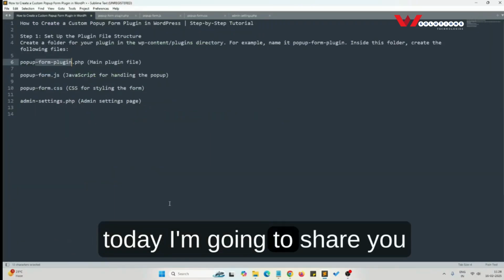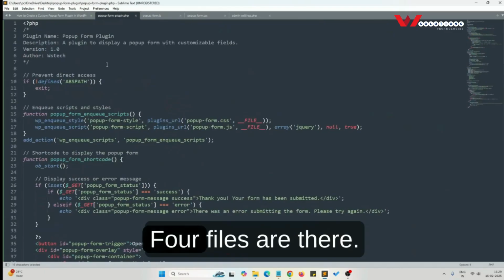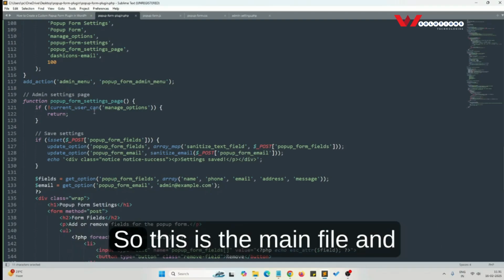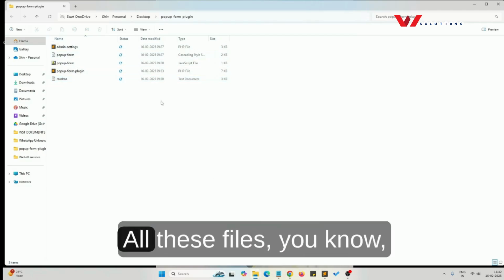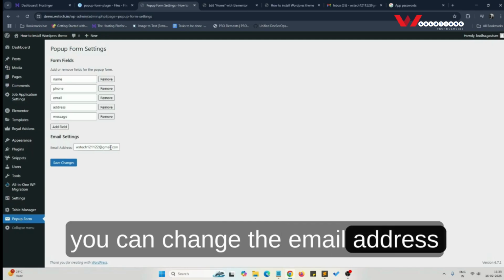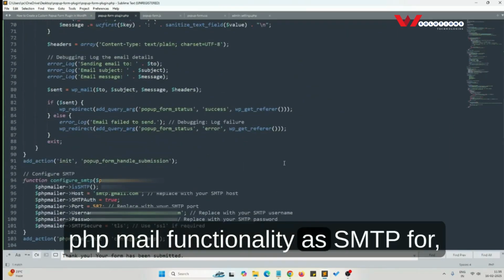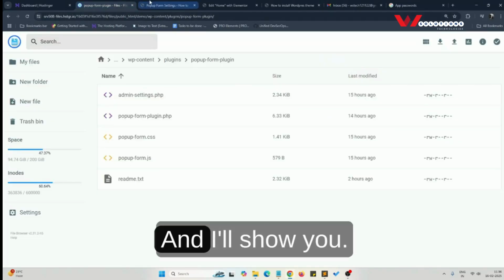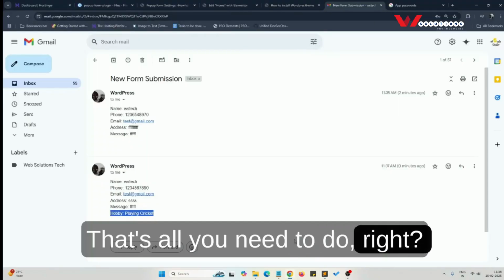How to Create Custom Popup Form Plugin in WordPress | Step-by-Step Tutorial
Chapters
04.28 – Solution start from here
09.41 – Successfully Done ✔

Due to YouTube's guidelines we have added the code in the comment section. Pls copy from there. Thank You!

🚀 About Video -

In this video, we'll show you how to create custom popup form plugin in wordpress.

🕰️✨ Watch as we guide you through the fun and easy process to showcase your posts in a sleek, responsive timeline.
🌟 Whether you’re a newbie or a seasoned pro, this step-by-step tutorial will help you make your content shine on any device! 📱💻

Ready to make your WordPress site stand out? Hit play and let’s dive into the timeline magic! 🚀✨

🔧 What We’ll Cover:

1. Custom Websites at Minimum Prices
        (Website Design, Development & Website Maintainence)
2. Digital Medial Handling
3. Social Media Handling
4. Branding
5. Graphic Design
6.  Audio, Video & Image Editing Services & many more.

🌐 Visit: wstech.in